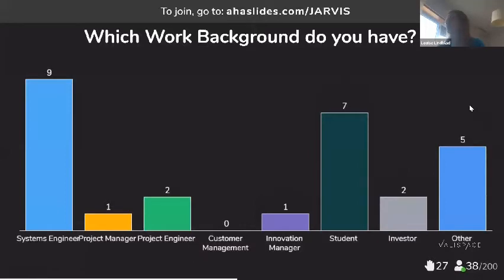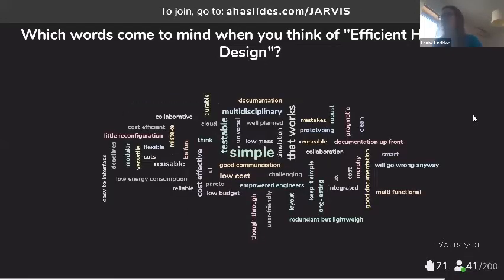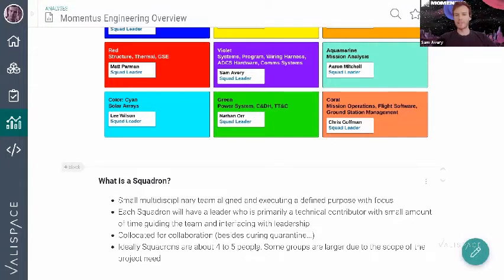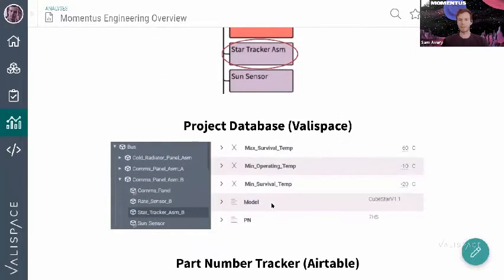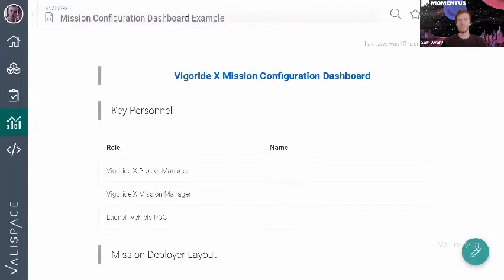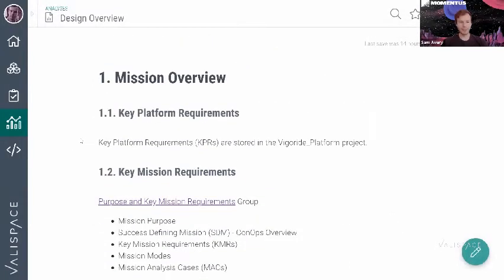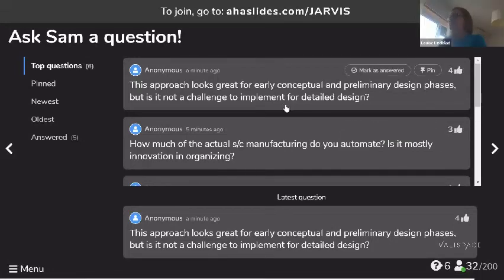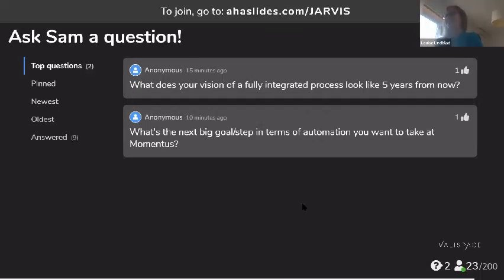Jarvis Con - Space Edition with Sam Avery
As part of our new shared reality, the Jarvis Con - Space Edition was moved online.
The second talk was delivered by Sam Avery who focused on "Agility in complex spacecraft design, integration & testing".